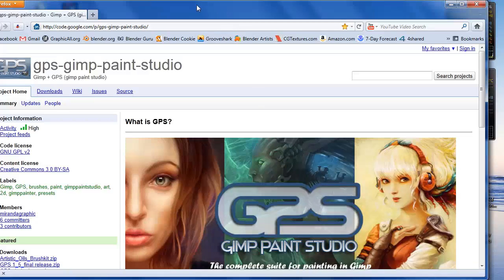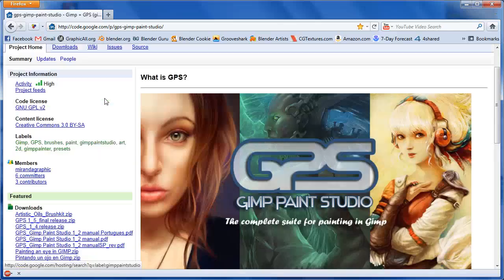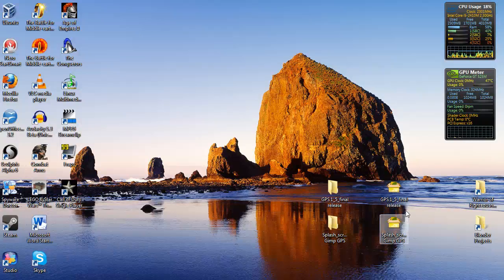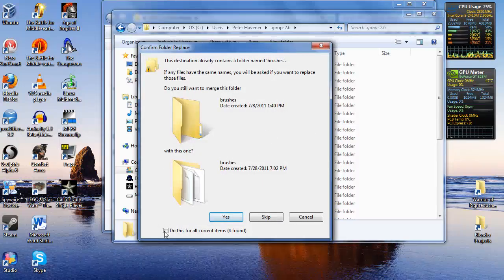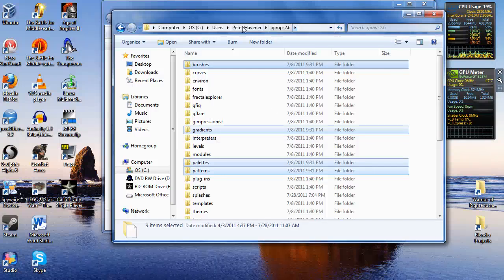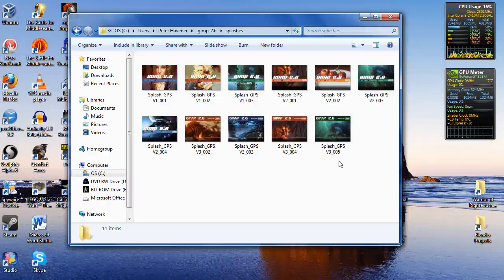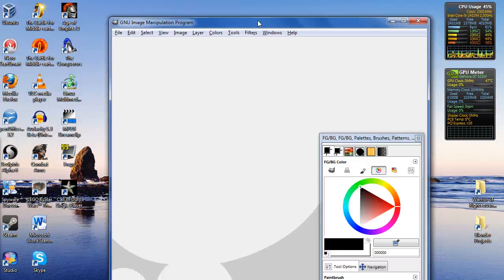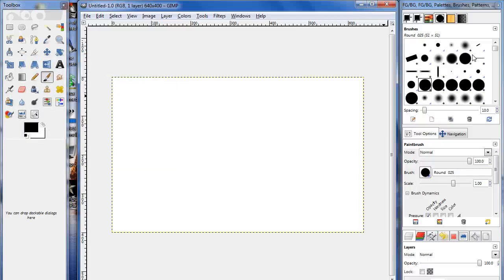Quick Tip: How to Install Gimp Paint Studio (GPS)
In this short video tip I'll show you how to install GPS on a Windows 7 machine.

Better microphone coming soon (hopefully :])